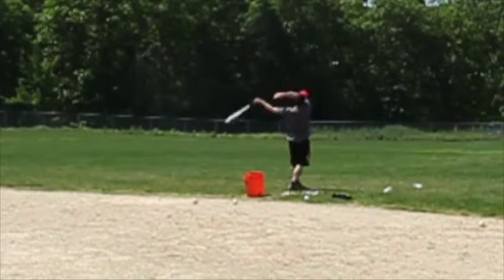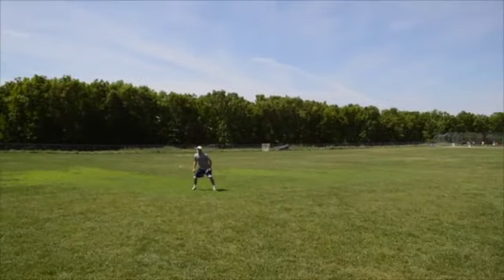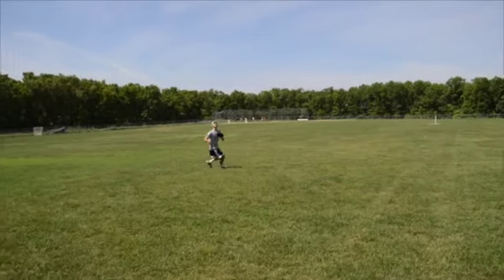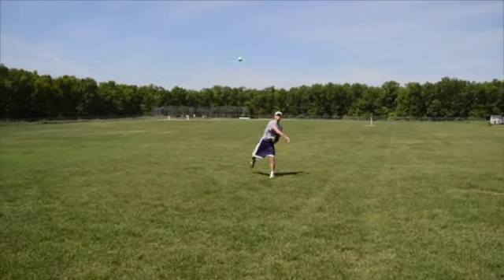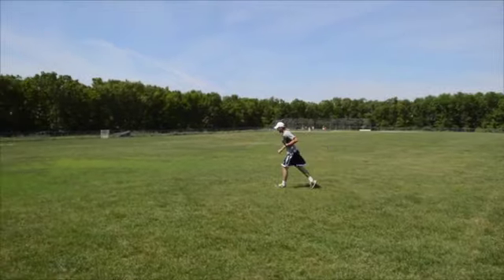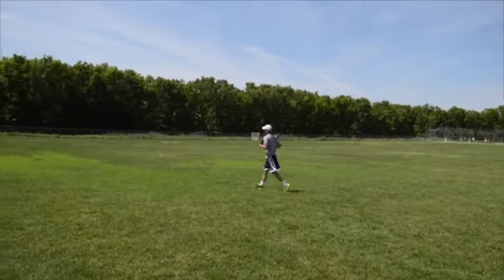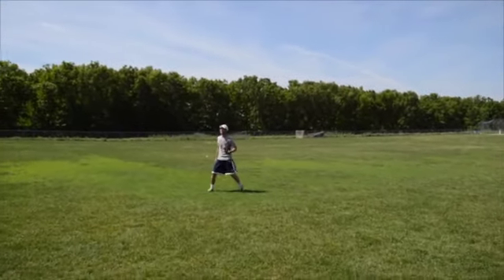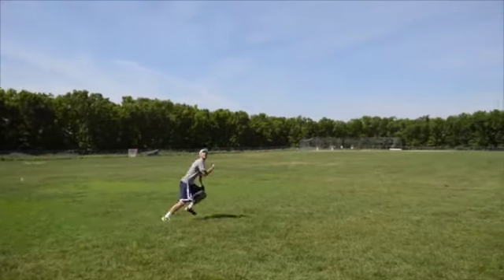280) Hit, Fly Ball to 2nd (Right)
This video is about 280) Hit, Fly Ball to 2nd (Right)